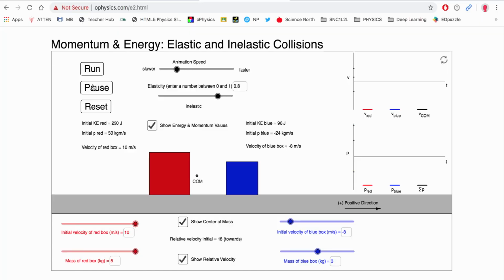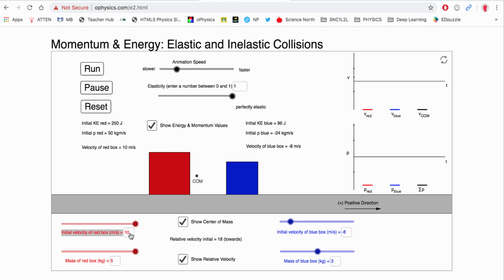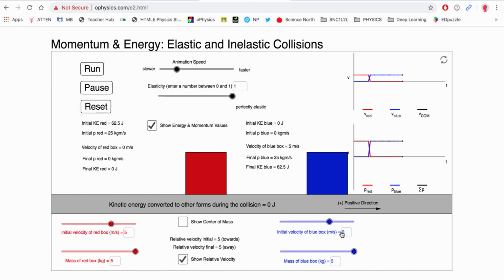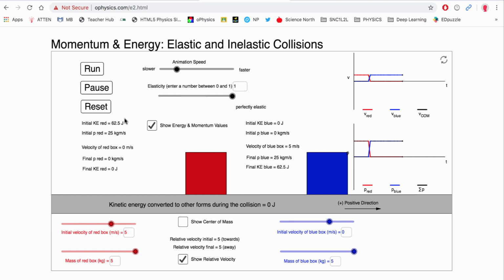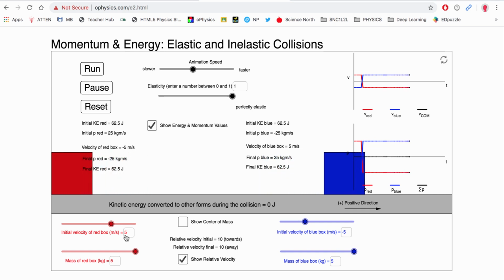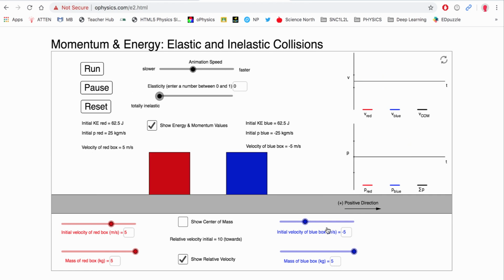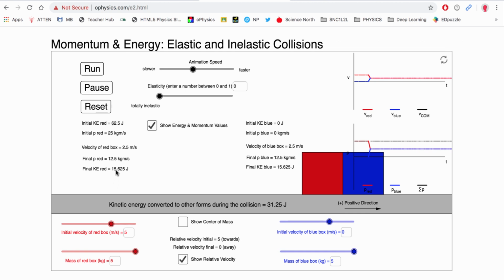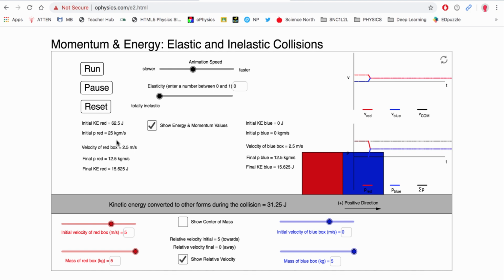Elastic and Inelastic Collisions in 1D simulation.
Video that demonstrates the basic concepts of Elastic Collisions (where both Kinetic Energy and Momentum are Conserved), and Inelastic Collisions (where ONLY Momentum is Conserved).